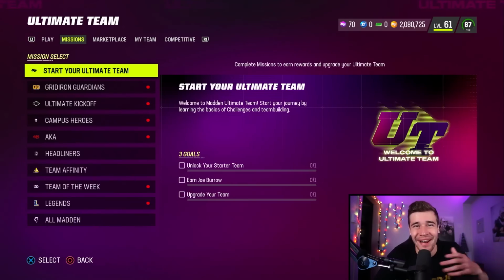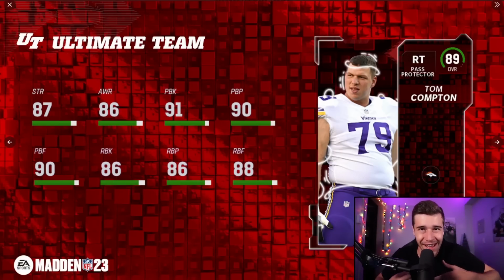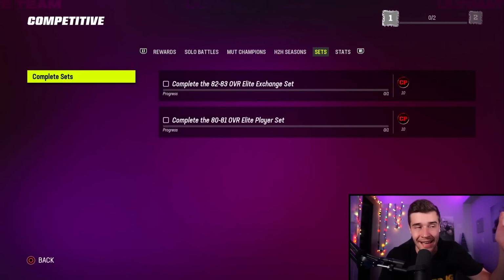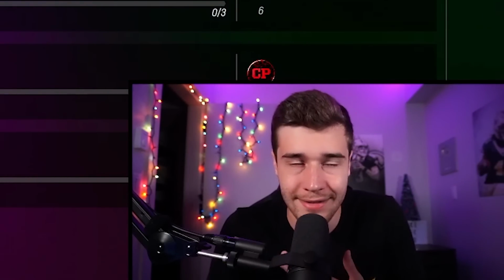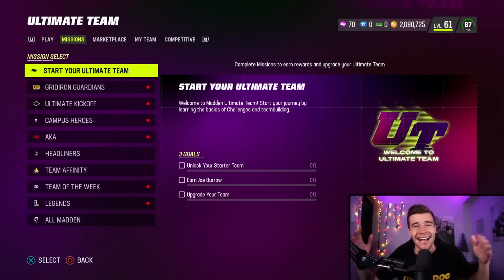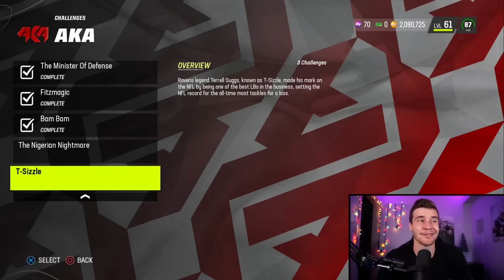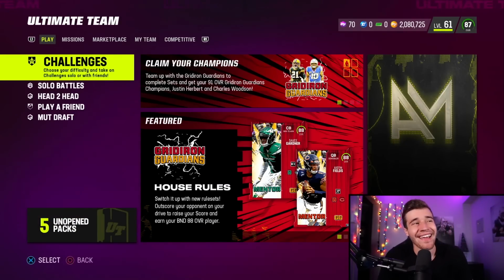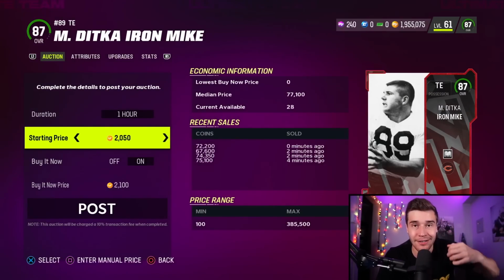EA Released NEW FREE Cards, Have You Claimed Them??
In this video I showcase a bunch of new free content in Madden 23 including a free 89 overall right tackle player item. We also take a look at a ton of new stuff that came in game with the AKA promo in Madden 23. In the video I go over a new training pack in the game that was great back in the day to maybe make coins with. We also talk about weather or not it is worth getting the free 89 overall card in Madden 23.

Underdog link! Use code SWIFT!